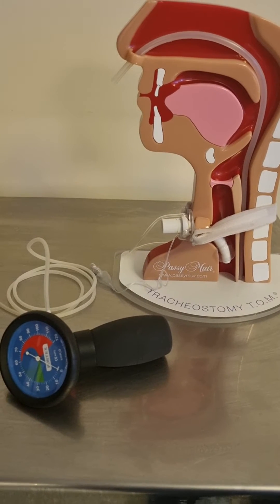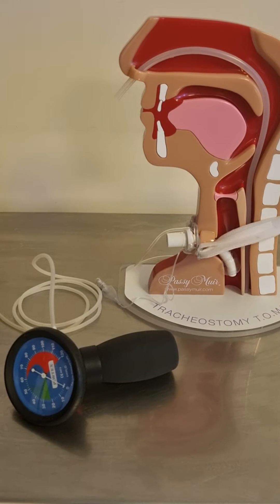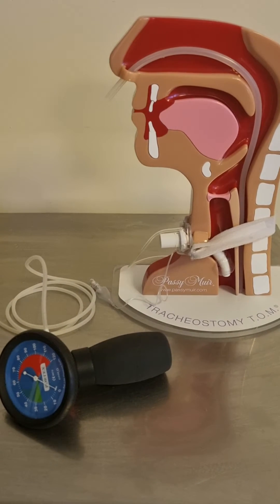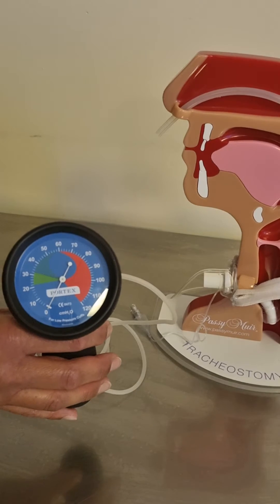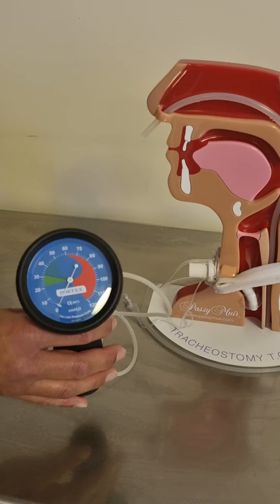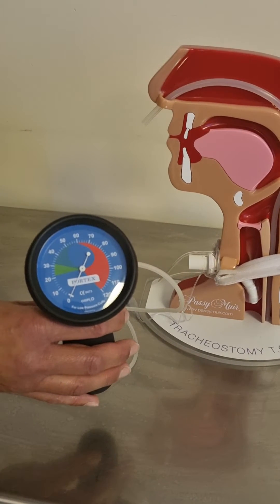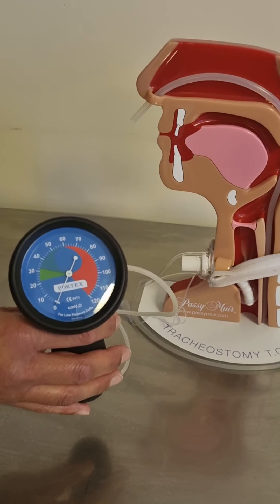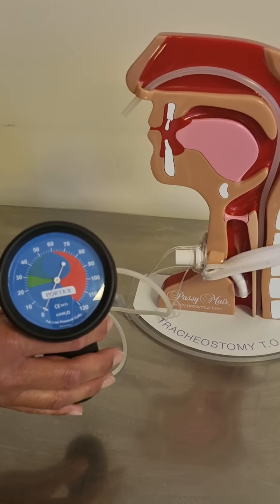Tracheostomy cuff pressures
How to check tracheostomy cuff pressure.